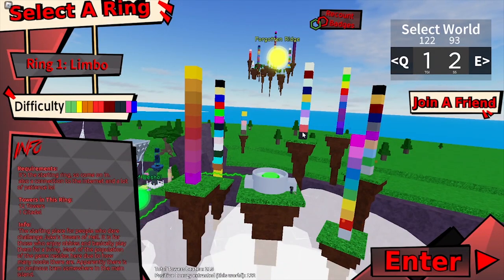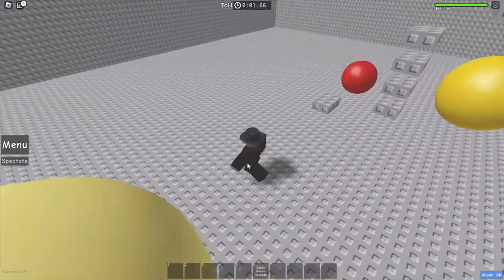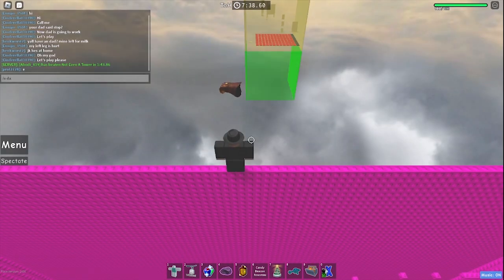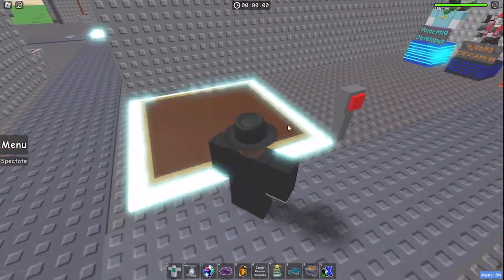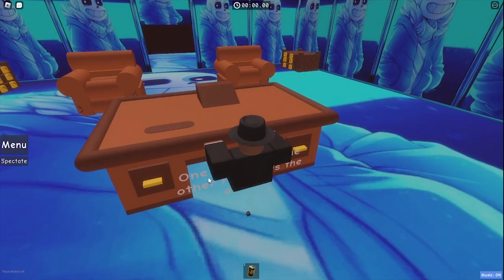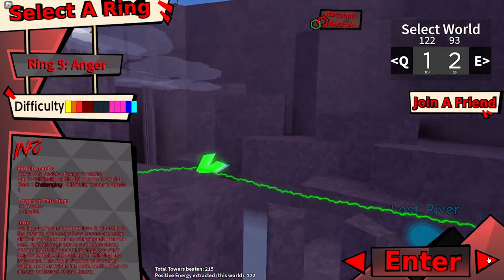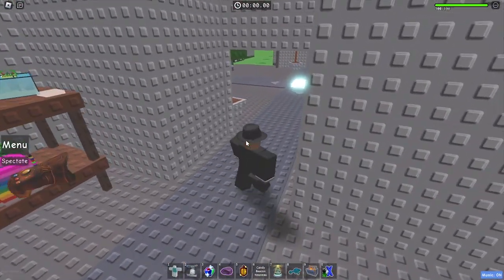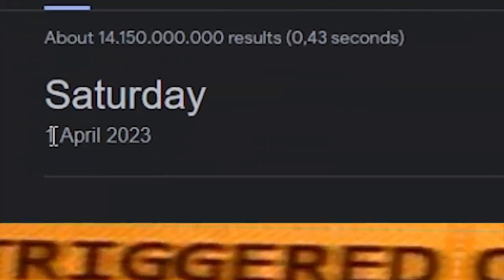How to get the mythic coil in Jtoh...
In this video i show how to get the mythic coil in Jtoh